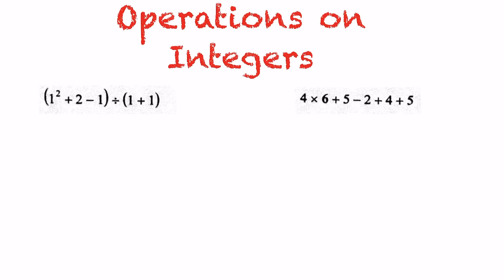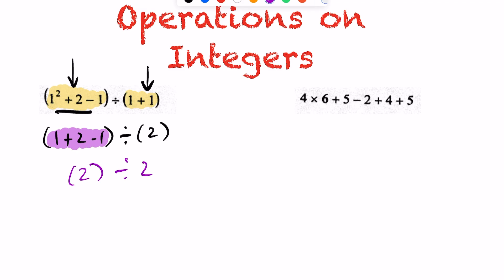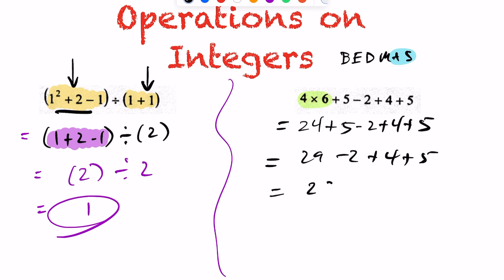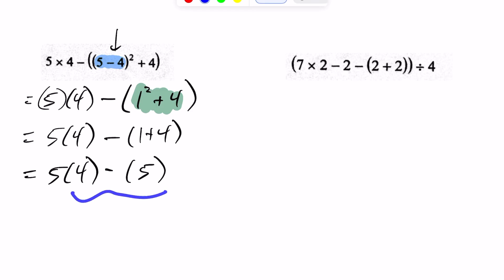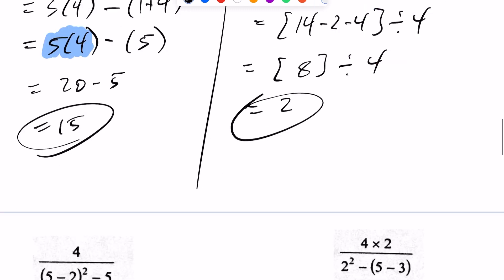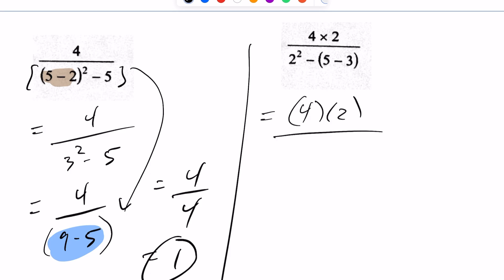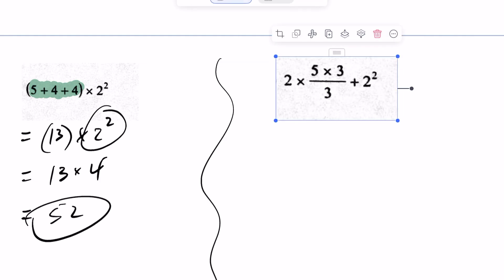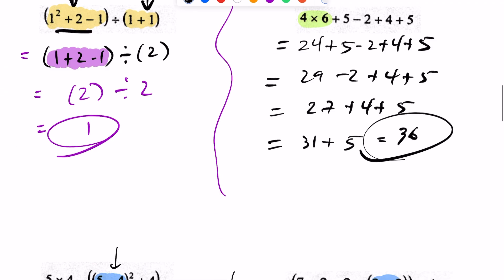Operations on Integers - BEDMAS with integers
In this quick lesson we briefly go over several examples involving BEDMAS with integers.